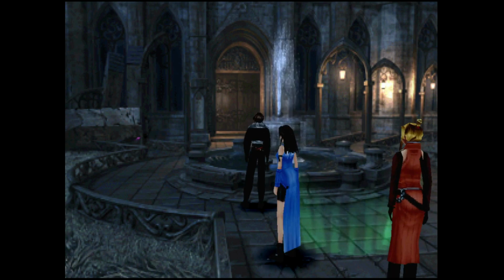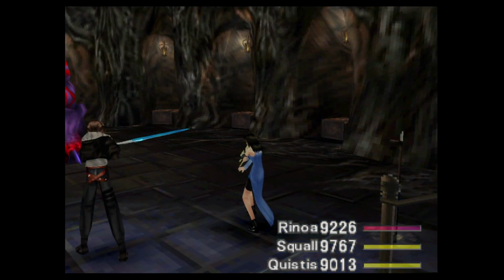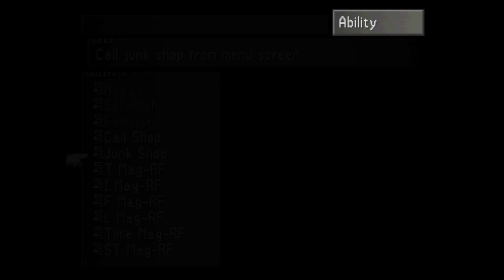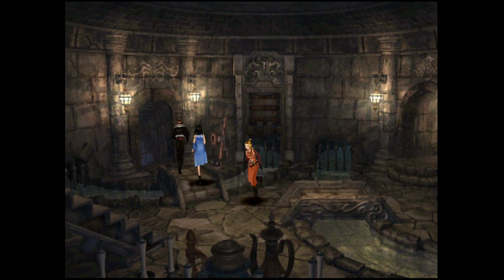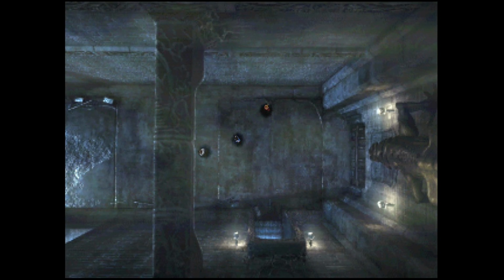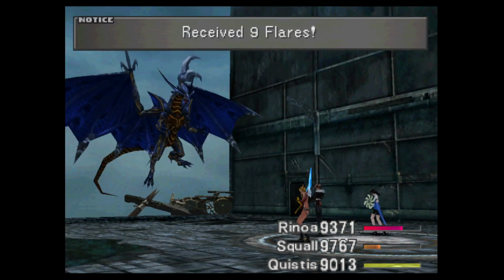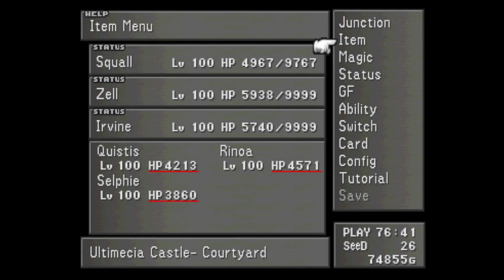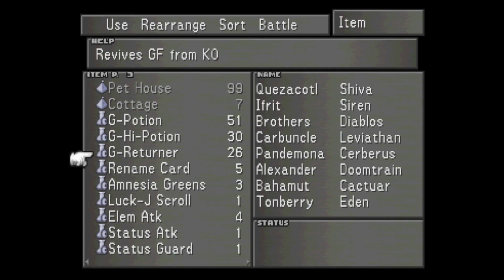Let's Play Final Fantasy VIII - 45 Proper Planning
The bosses we run into here aren't all that hard, just gotta get all your ducks in a row. Ya dig? This is an example of how to do it.